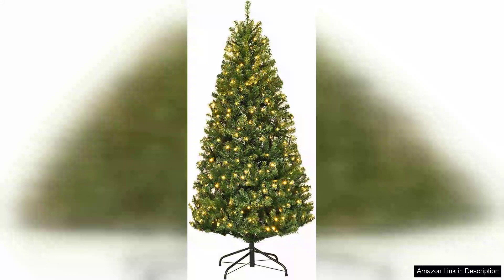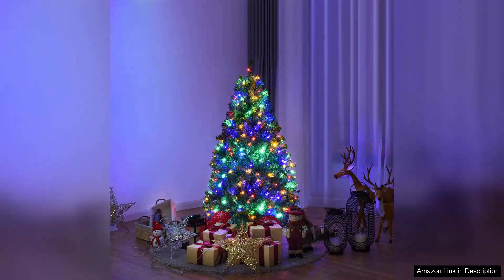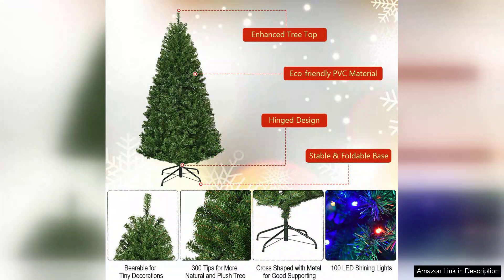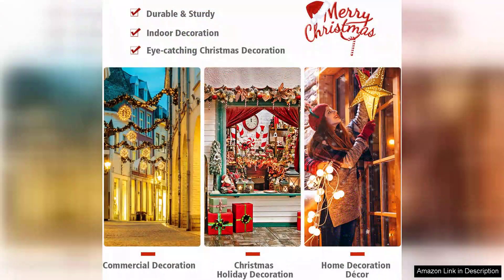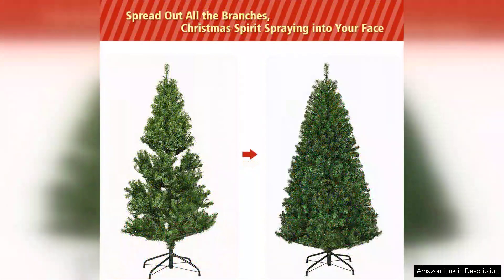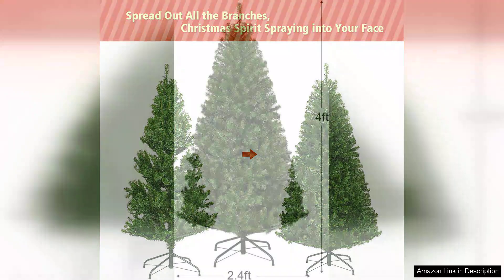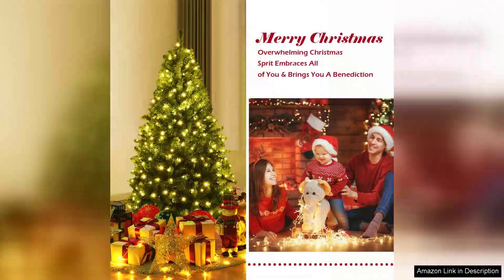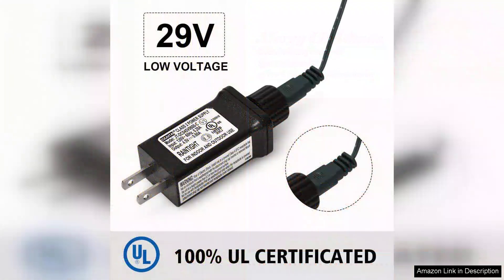GOFLAME 4ft Pre-Lit Artificial Christmas Tree Premium Spruce Hinged Tree with Metal Review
I recently purchased the GOFLAME 4ft Pre-Lit Artificial Christmas Tree, and I couldn’t be happier with my decision! This charming little tree perfectly captures the festive spirit while being practical and low-maintenance.

The first thing I noticed was its realistic look. The premium spruce branches are lush and full, making it a great addition to any holiday decor. The tree is hinged, which allows for easy assembly and disassembly—no more wrestling with branches! It took me just a few minutes to set it up, and the sturdy metal base ensures that it stands firm, even with decorations.

The pre-lit feature is a game-changer. The warm white lights are evenly distributed and create a beautiful, cozy glow. I love that I can skip the hassle of untangling strings of lights. The tree comes with a convenient on/off switch, which makes managing the lights easy, especially during busy holiday gatherings.

At 4 feet tall, it’s perfect for smaller spaces or as a secondary tree. I placed it in my living room corner, and it has become the focal point of our holiday decorations. I appreciate the compact size, which doesn’t overwhelm the space, yet still provides that festive vibe.

The materials seem durable, and I’m confident this tree will last for many holiday seasons to come. Cleanup is a breeze; just fold it back down and store it away until next year.

In summary, the GOFLAME 4ft Pre-Lit Artificial Christmas Tree is a fantastic investment for anyone looking to enhance their holiday experience. It combines beauty, practicality, and ease of use, making it a perfect choice for those who want to enjoy the season without the stress. Highly recommend!